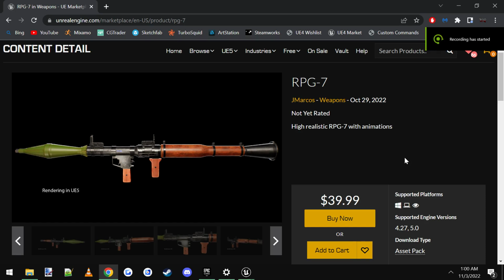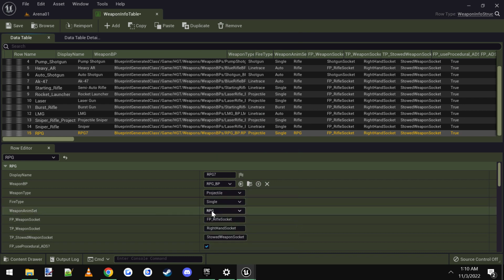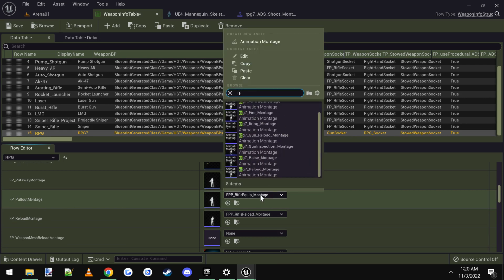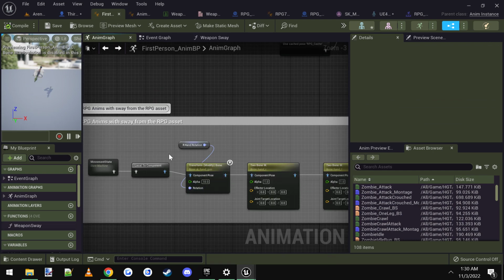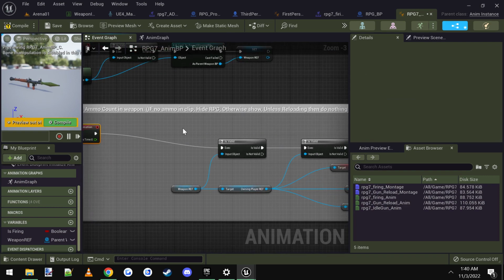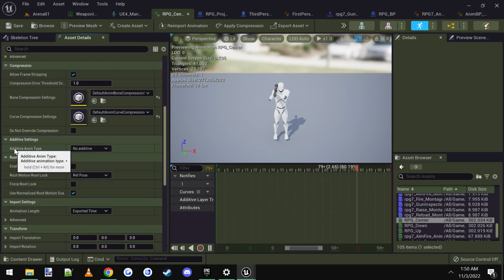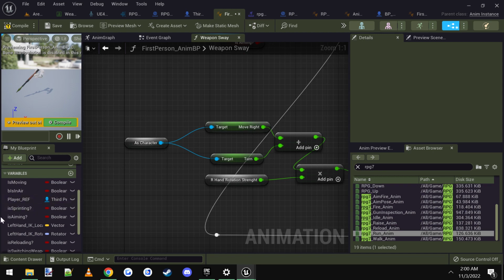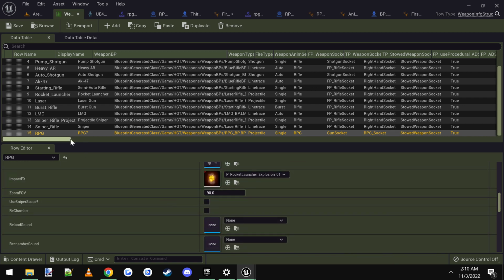RPG7 + Zombie Survival Template Tutorial (Unreal Marketplace Merge)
This is a tutorial on how to add the "RPG-7" weapon from the Unreal Marketplace into my "Zombie Survival Template" which is also on the marketplace. Links are below.